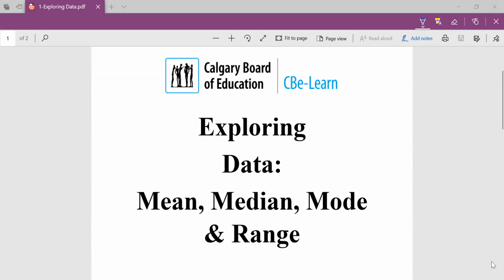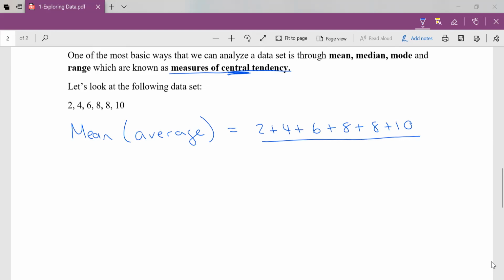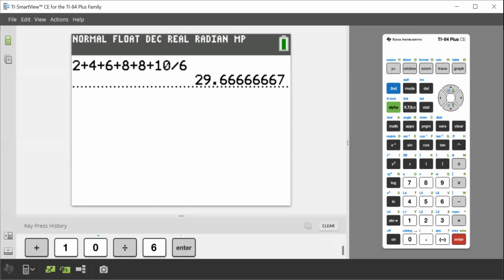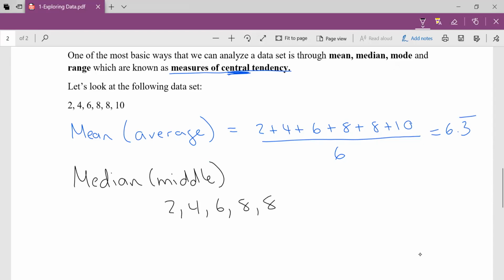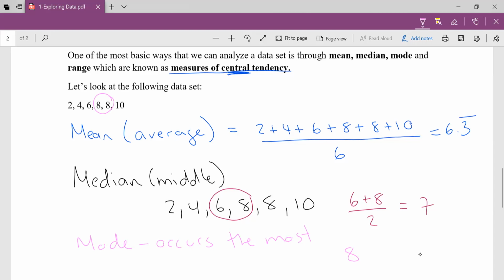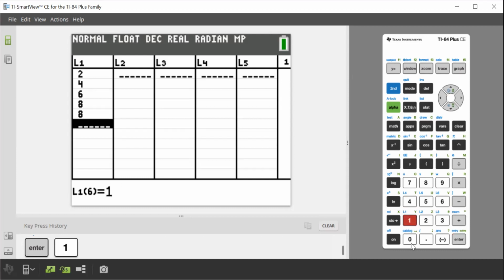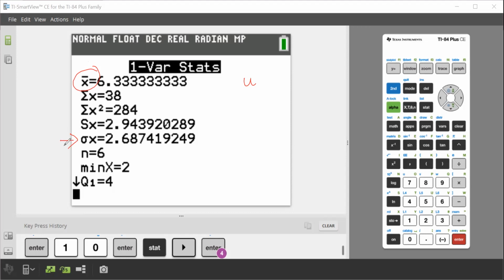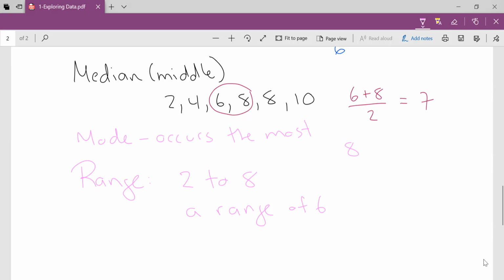Exploring Data | Math 20-2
This lesson covers Exploring Data.